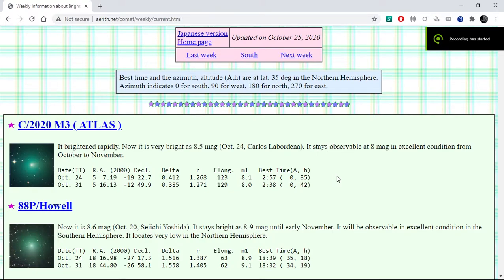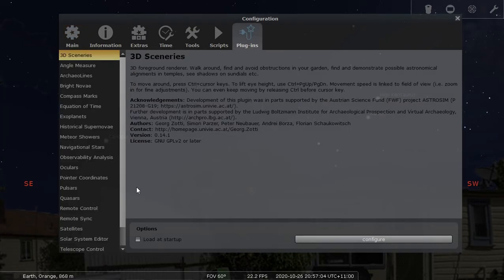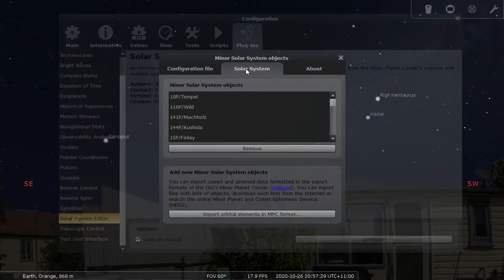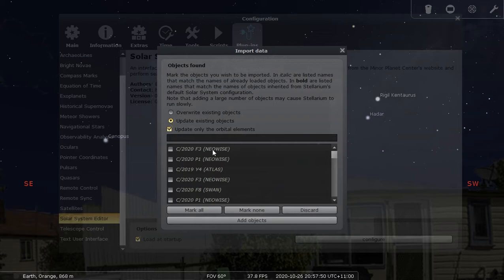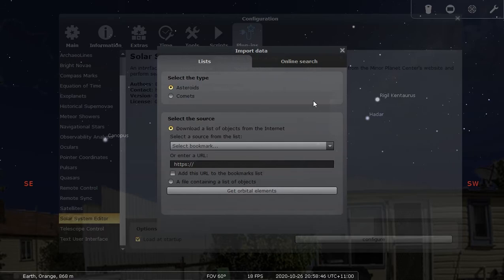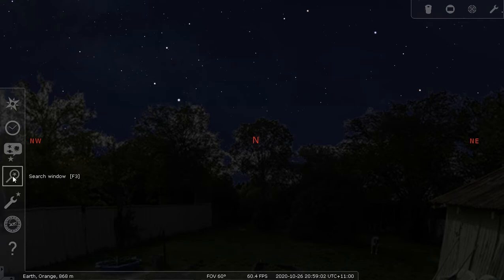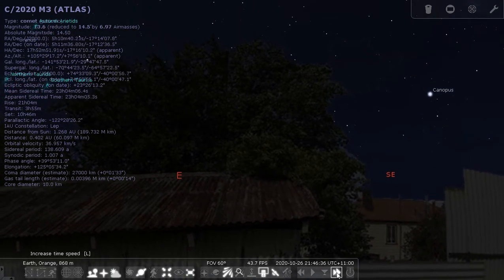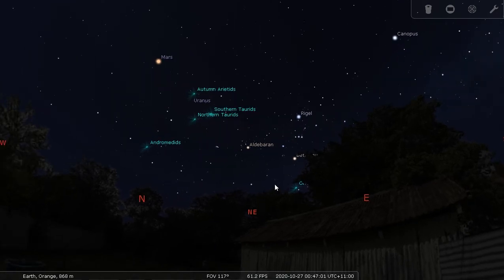Comets C/2020 M3 Atlas , 88p/Howell in Stellarium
Add , Track and Photograph
Visible from Australia now